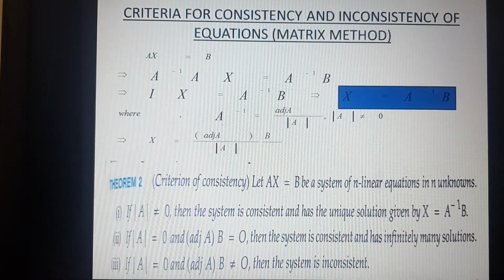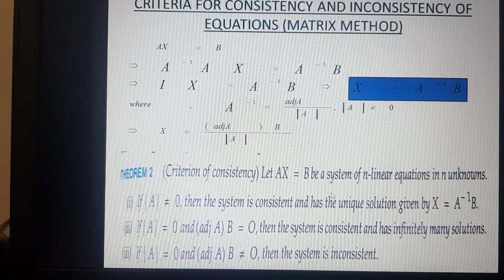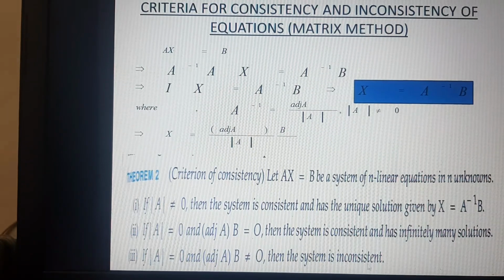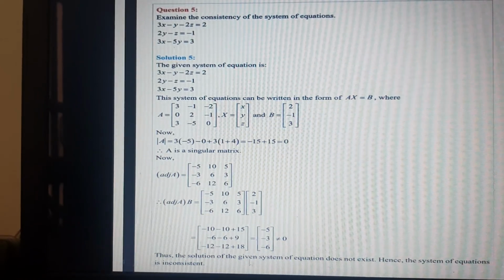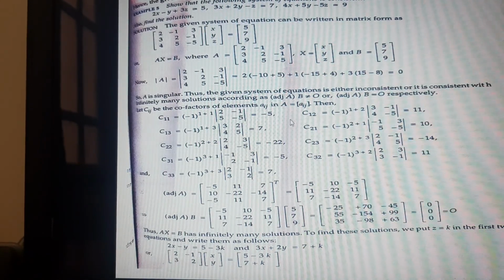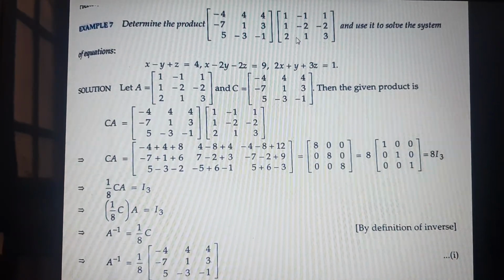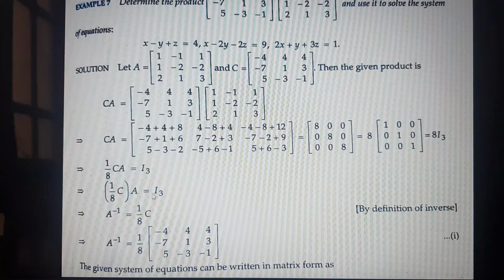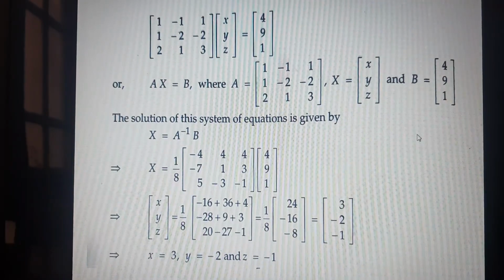Matrices & Determinants Module 5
Conditions for consistency in matrix method